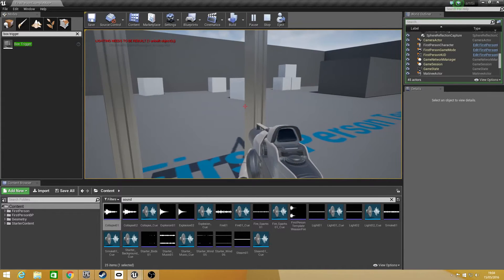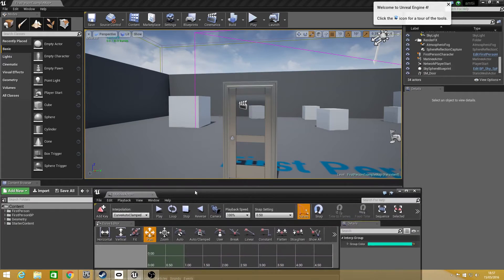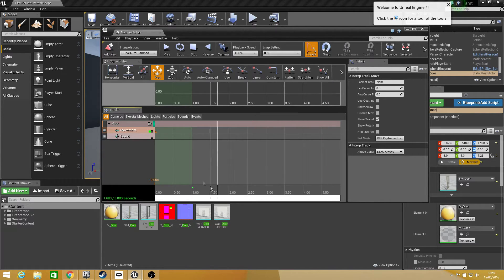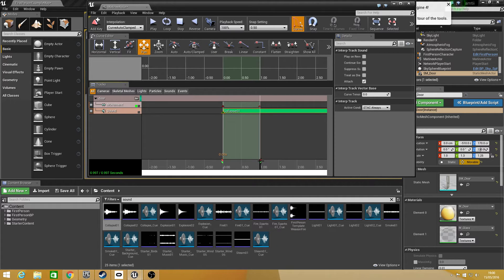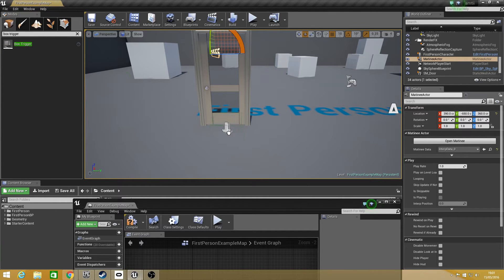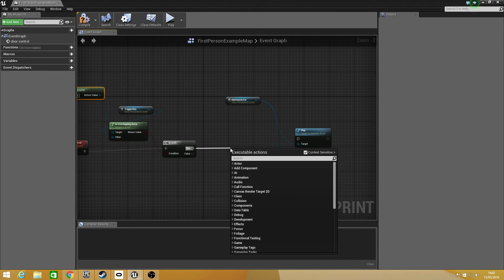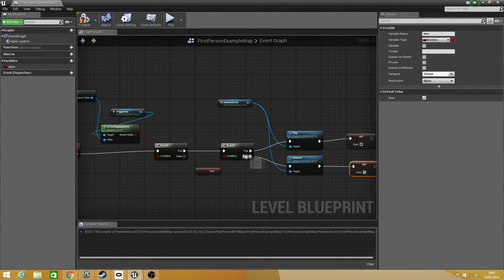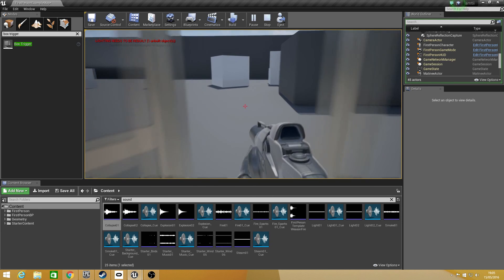Level animation Unreal engine 4 (matinee tutorial)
hello, today i will be showing you how to set up level animations inside matinee such as door opening. same method applies to all objects.